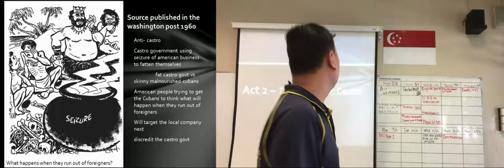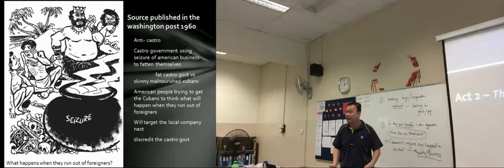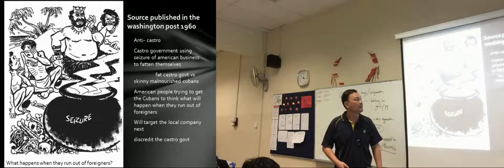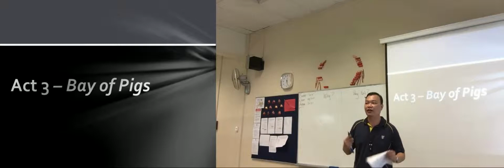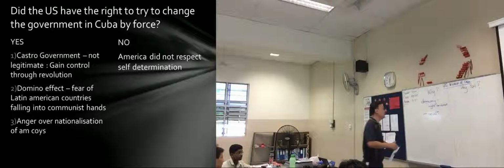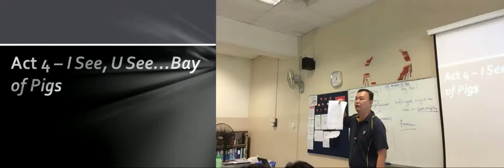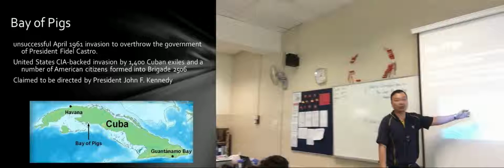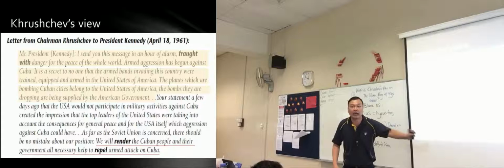CMC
2nd part of the lesson on the Cuban Missile Crisis.  Focusing on the Bay of Pigs incident